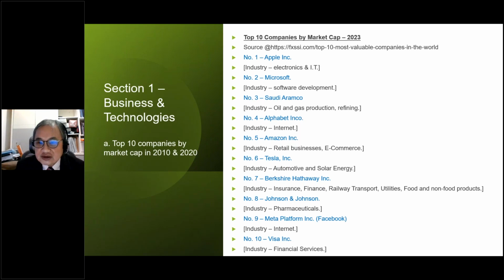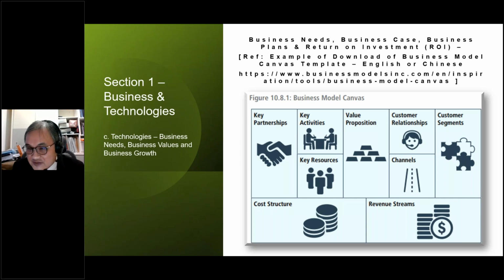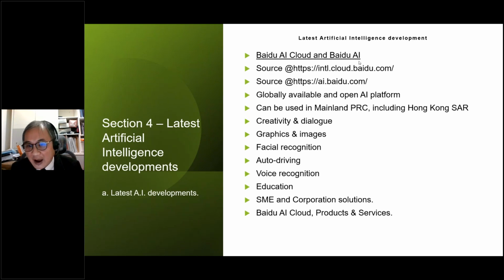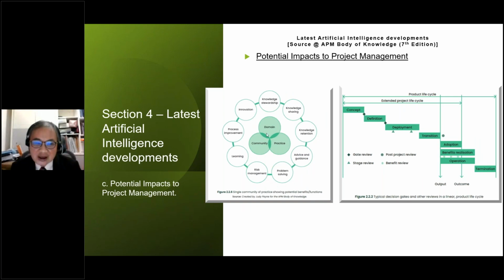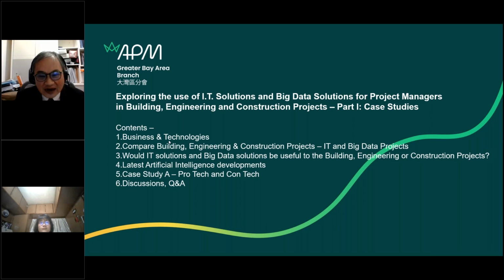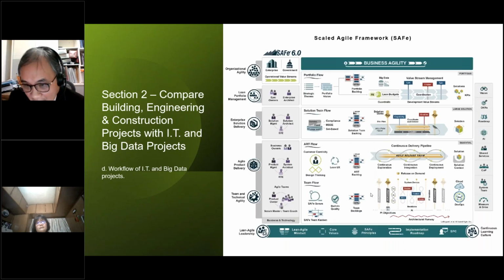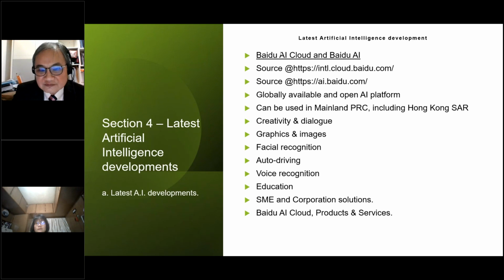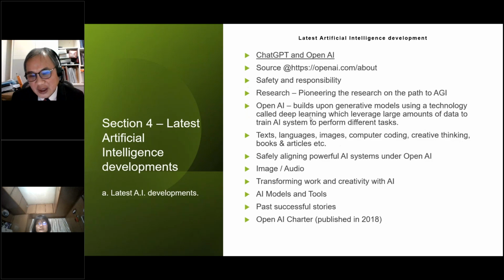Exploring the use of I.T. Solutions, Big Data Solutions for Building, Engineering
APM Webinar hosted by the Greater Bay Area Branch on 21 April 2023
Speaker: Dr Wilson Lam

Building and Construction Industry represents a significant portion of the economic growth and GDP for Hong Kong SAR. Adoption of Information Technology solutions, Big Data solutions and modern technologies are becoming increasingly important for Small to Medium Enterprises in Hong Kong’s building and construction industry. This webinar was held on 21 April 2023.

With the changing landscape of construction industry in Hong Kong that requires to embrace the use of innovation and technologies, project management for Construction Industry stakeholders are facing the increasing needs and challenges to adopt examine, evaluate and suitably adopt different types of technologies to suit their project requirements or site contexts.

The latest development of Artificial Intelligence, including the hot issue in the global arena of ChatGPT gives many potential opportunities and challenges to project managers in the building and construction industry in Hong Kong and Asia Pacific.

This webinar explored from the APM Knowledge base and Core Competence how to unlock these potential benefits of these IT or Big Data Solutions effectively in project delivery.

The CPD Talk also covered some research and case study highlights that discusses upon the use of “Con Tech” in Israel for future reference.